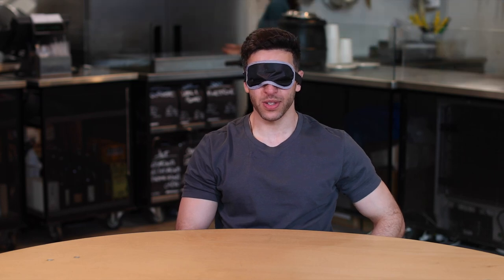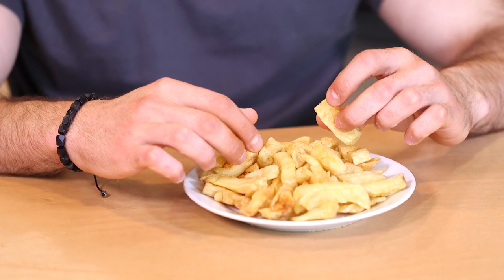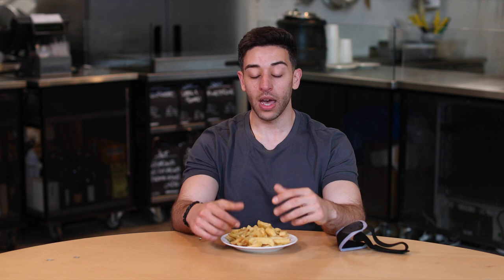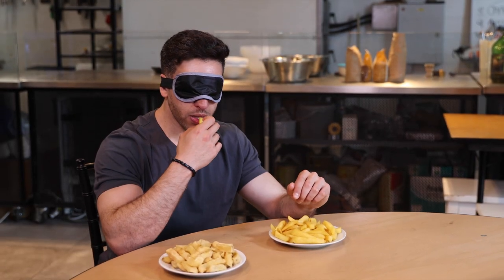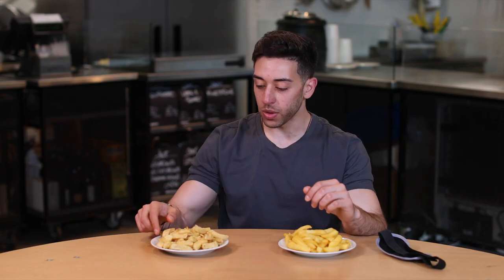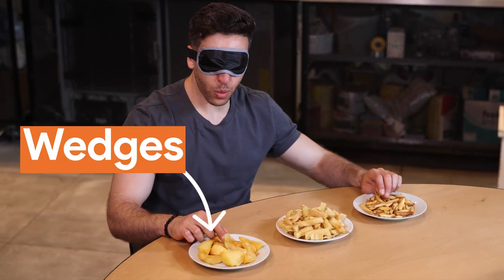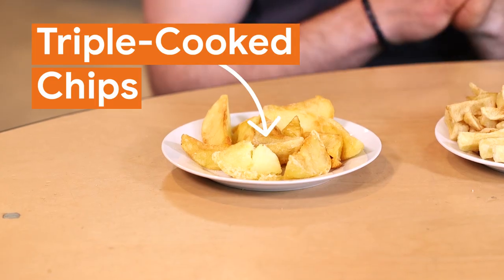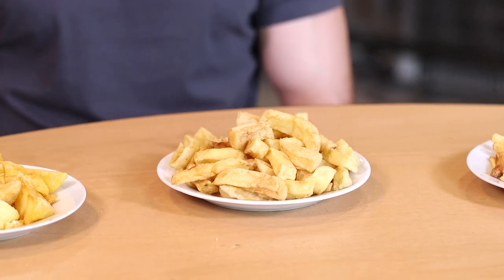London's Chips | Guess The Dish Episode 8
Local Guides on Google Maps know their cities inside and out, but what about their most iconic foods? Watch as this blindfolded foodie puts his tastebuds to the test while guessing London's best chips. Want to help others discover your city's iconic dishes? Share photos of them and add their name on Google Maps so others don't have to guess.